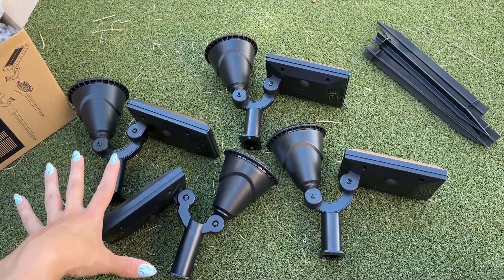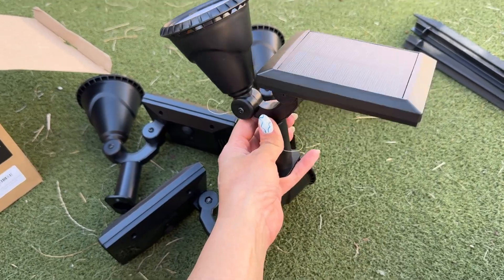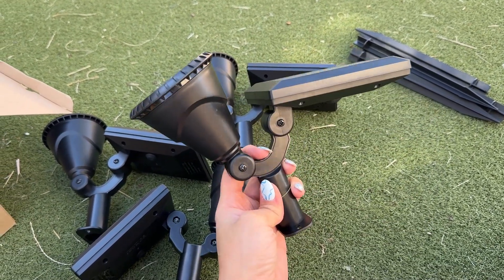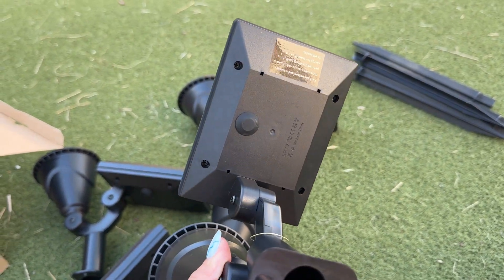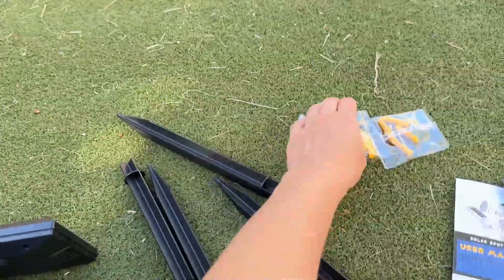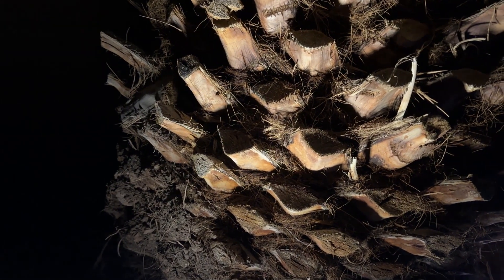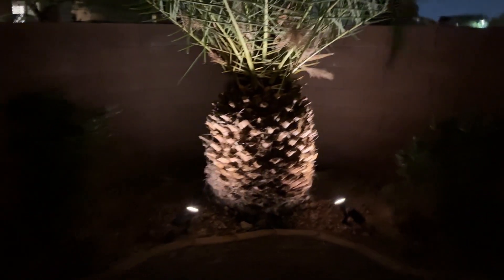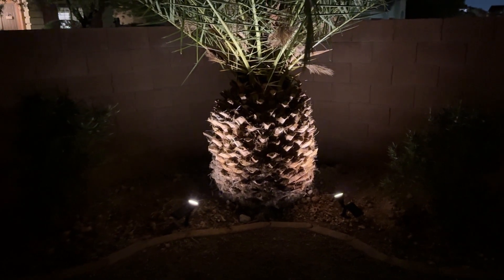NBKLS Solar Spot Lights Review - Is It Worth It?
These Solar Spot Lights (4 Pack) offer 27 LEDs and 650 lumens, ensuring your yard is beautifully lit all night. With 3 brightness modes, they last up to 18 hours on low. Built to withstand harsh weather, they're versatile, mounting on the ground or wall. Independently adjustable for optimal lighting, they're perfect for gardens, pathways, and more. Plus, their energy-efficient design automatically turns them on at night. Illuminate your outdoors with ease and style!